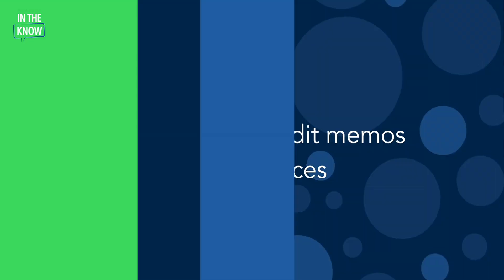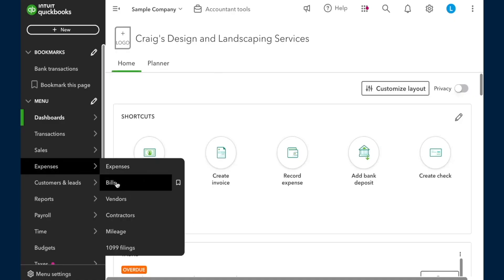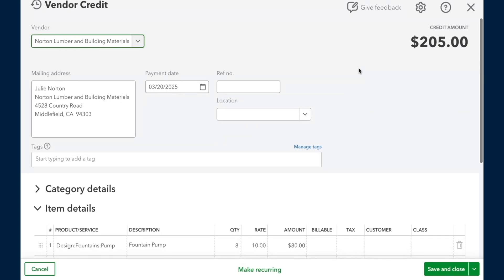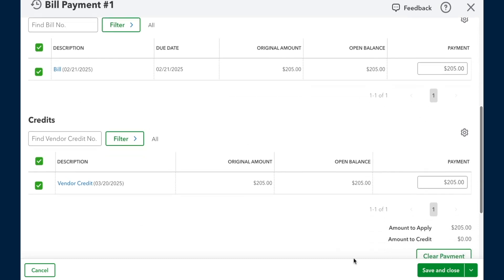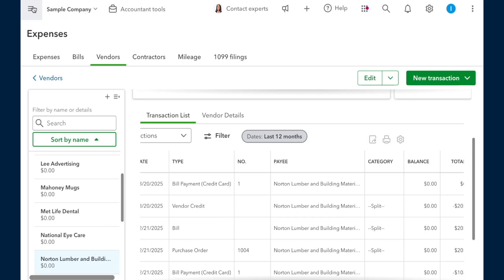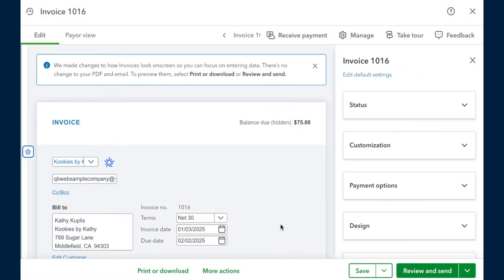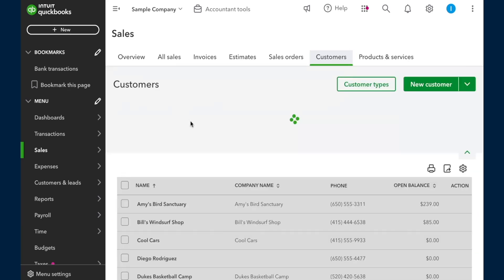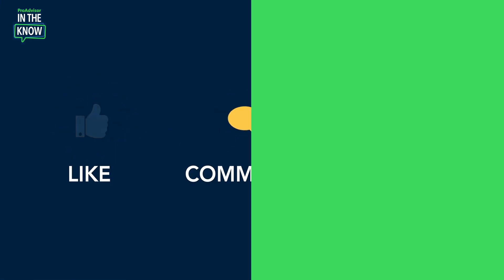Recertification 2025 training excerpt: Creating credit memos from invoices | In The Know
This episode features an excerpt from the Recertification 2025 course and more specifically How to create credit memos from invoices, led by ProAdvisor Carla Caldwell.

0:00 - Introduction
0:26 - Creating a credit memo for a customer or a vendor credit for a bill
0:58 - How to add credit to vendor account
2:37 - Checking vendor record
3:25 - View from the customer side
3:54 - Updating to latest invoice layout
4:22 - Creating & editing credit memo
4:41 - Credit memos can be sent to customers
5:10 - Checking customer record
6:04 - Outro

Want to learn more? Please check our Recertification 2025